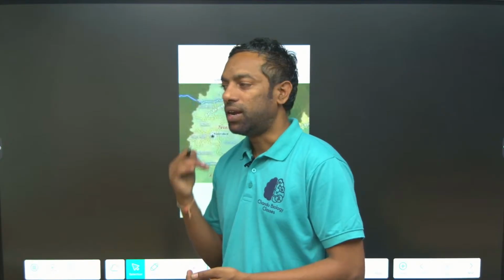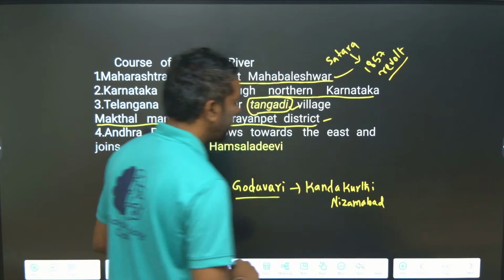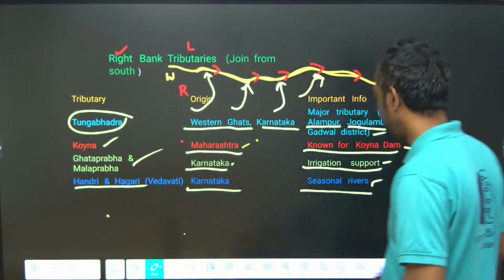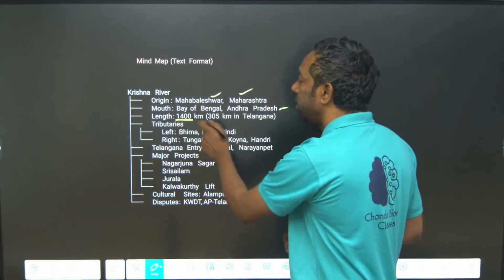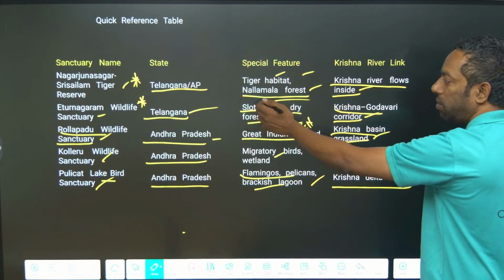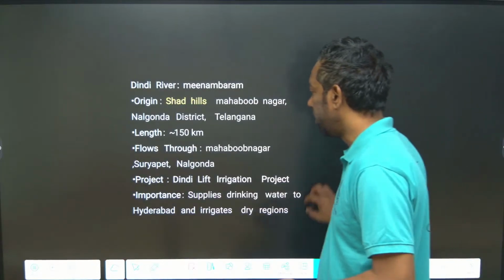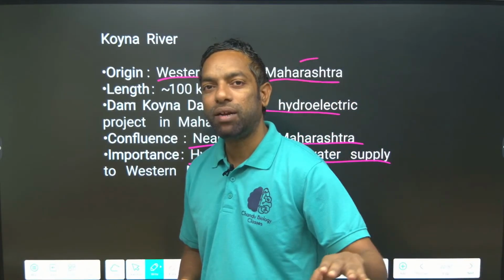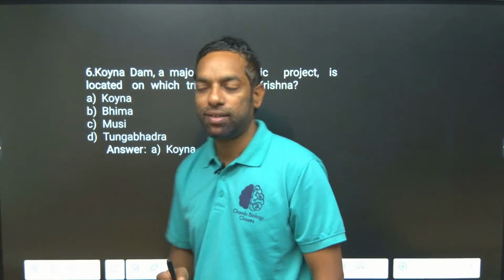TG Rivers Lecture 3: Krishna River System | Chandu Biology Classes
Welcome back to another high-yield geography session by Chandu Biology Classes!
In this third episode of the Telangana Geography Rivers series, Ramesh Sir explains the Krishna River system, its major and minor tributaries, and its importance to Telangana’s geography, agriculture, and irrigation.

✅ Origin & course of Krishna River
✅ Important left & right bank tributaries
✅ Major dams and irrigation projects
✅ Krishna’s influence on Telangana's districts
✅ MCQ and map-based discussion for exams

This session is highly useful for:
📌 TSPSC Groups | DSC | SI/Constable | Intermediate & Board Exams

🧠 Class is packed with visual maps, memory tricks, and expected exam questions.

Ramesh Sir is one of the most respected faculty members at Chandu Biology Classes, known for his lucid and concept-oriented teaching in subjects like Geography, Indian Polity, and Current Affairs.
He blends theory with visuals, makes use of easy-to-remember tricks, and always aligns content with exam relevance.

🔍 Why Students Love His Classes:

Concept clarity with mapping

Real-time exam questions practice

Doubt-solving and motivational tips

Clear Telugu + English explanation

Chandu Biology Classes is a trusted learning platform for Board Exams, Competitive Exams (NEET, TSPSC, DSC), and Current Affairs.

We deliver:
✅ Topic-wise conceptual lectures
✅ Bilingual explanations (Telugu + English)
✅ Maps, charts, and real-world examples
✅ Teaching by passionate subject experts
✅ Constant revision, MCQ drills, and practice sessions

🎯 Whether you're preparing for Groups or Board Exams, this is your one-stop solution.